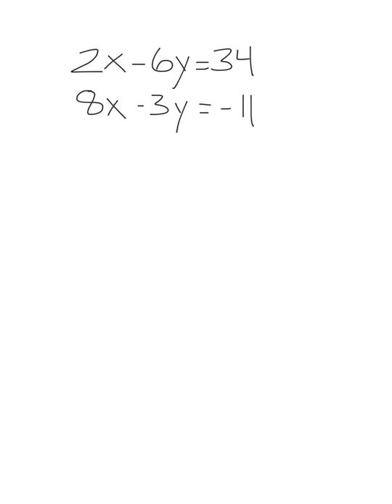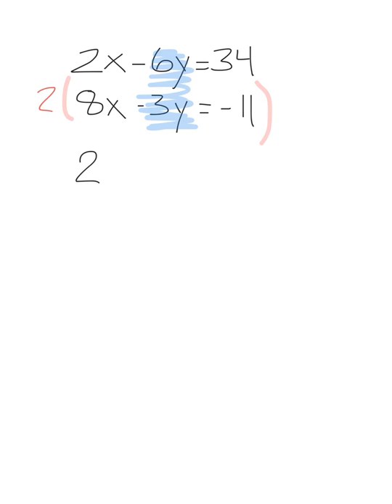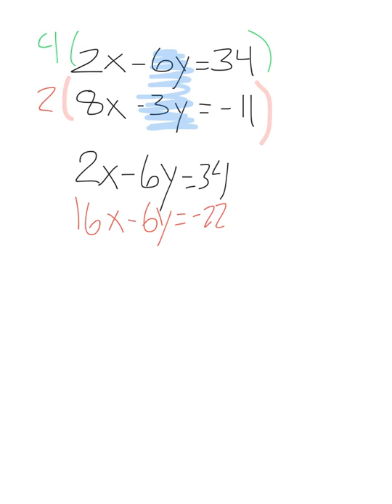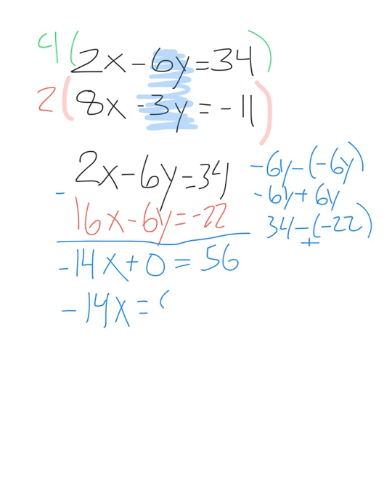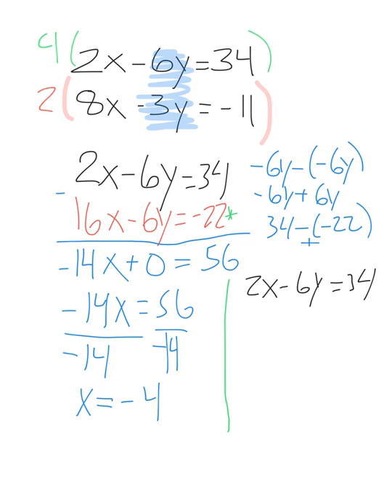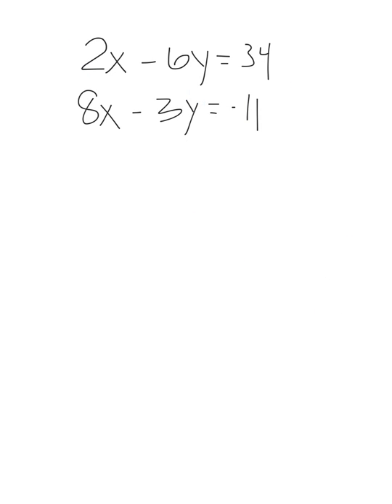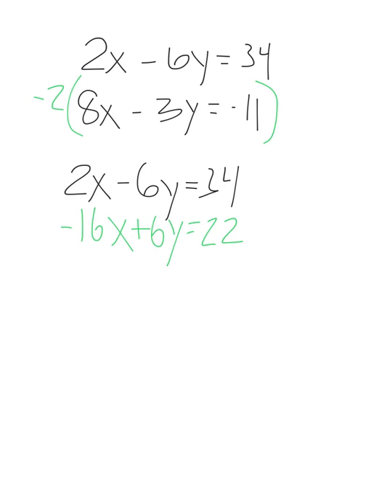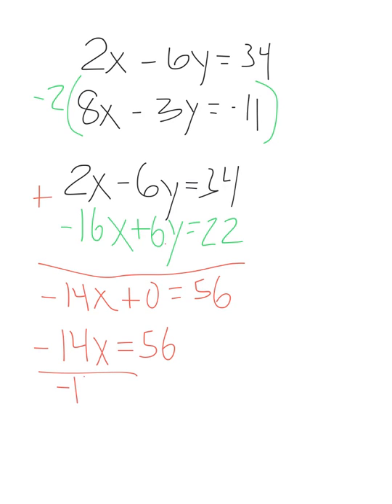Elimination (Google Form)